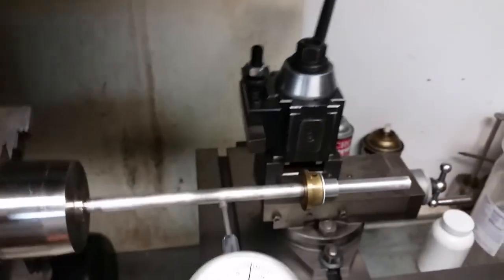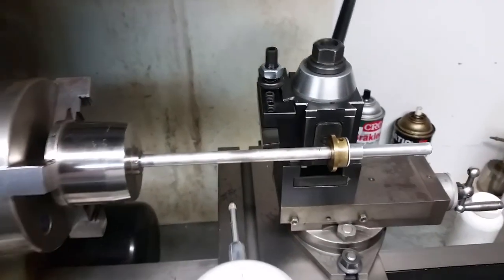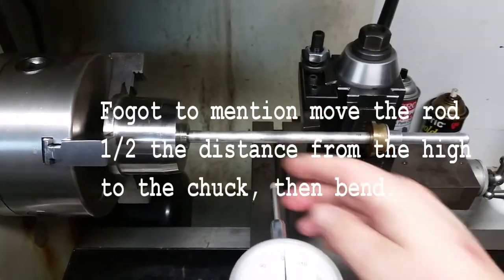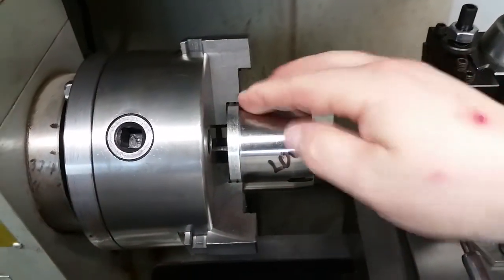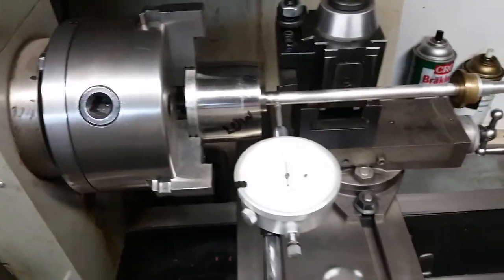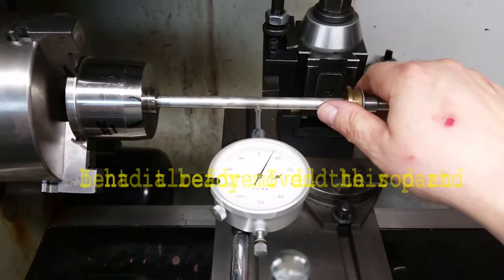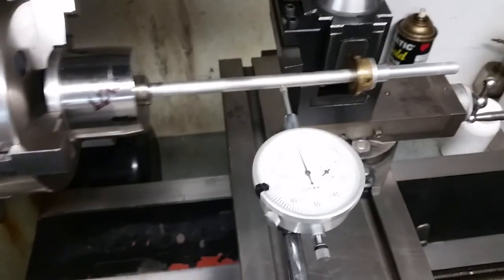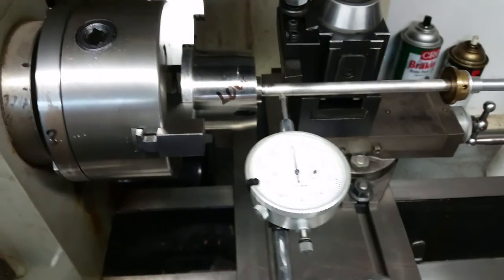How to straigten a machined metal rod using a lathe without cutting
Description: Here I have to straighten a Machined rod that I can't do any cutting on because I'm not allowed to changed the weight of the rod assembly. It's used in an aircraft air flow meter to test cabin pressures. The rod has to be within about 10 thousandths or it can bind up and give an inaccurate reading. So have fun watching. Fell free to ask questions. Best Wishes n Blessings. Keith